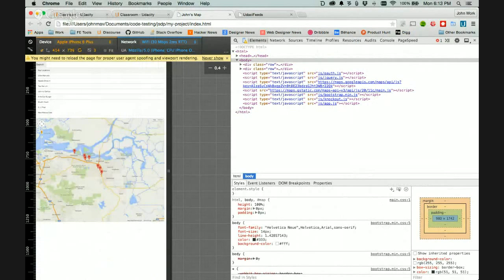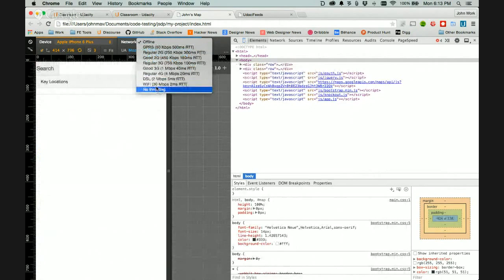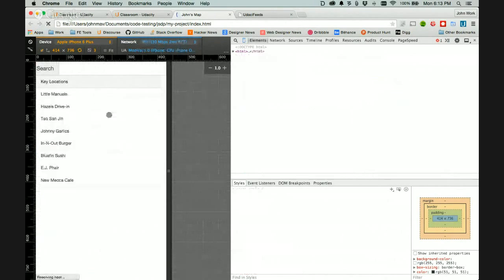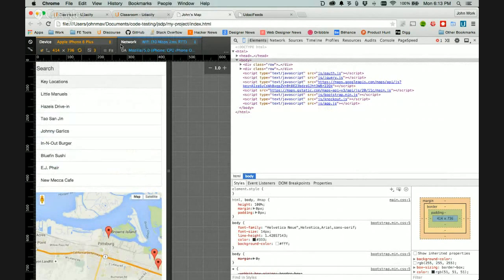Q & A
This video is part of Udacity's Full Stack Web Developer Nanodegree.